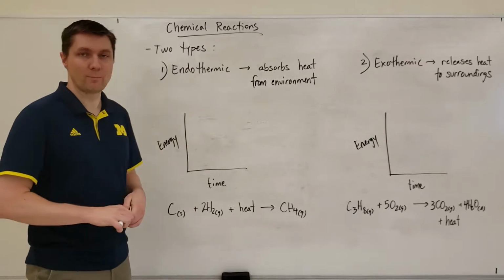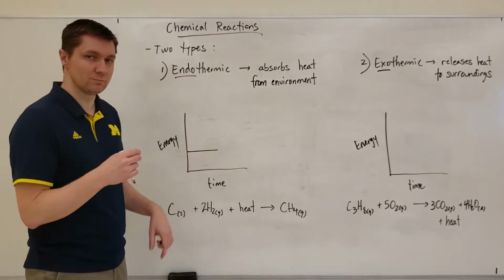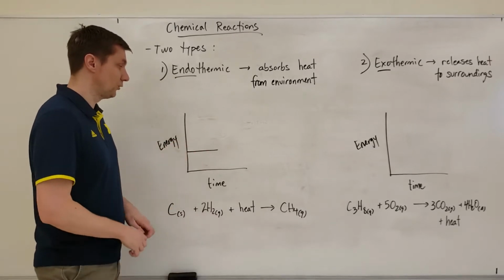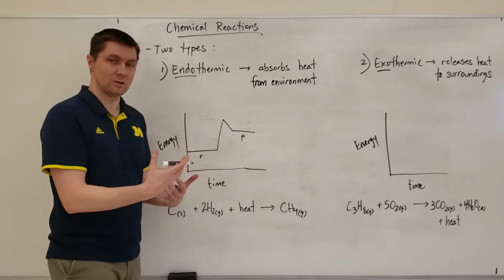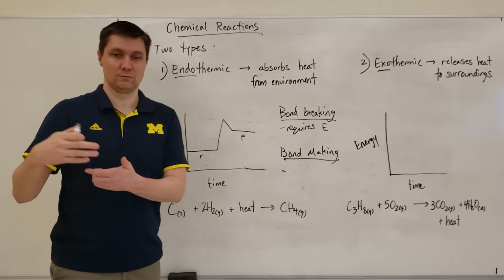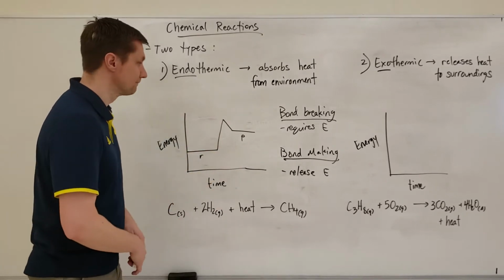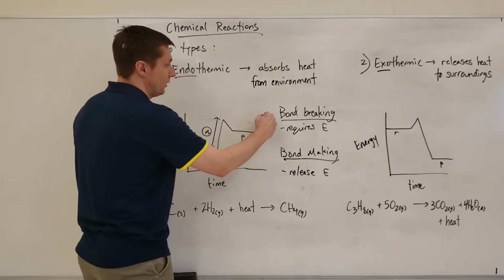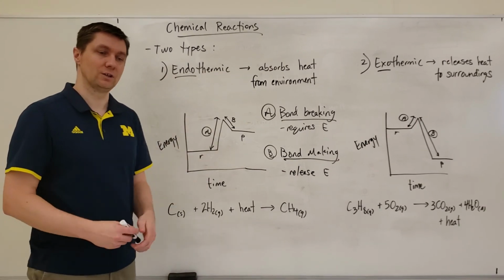Exothermic and Endothermic Reactions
A brief comparison of exothermic and endothermic reactions and how they are both related to breaking and forming bonds.